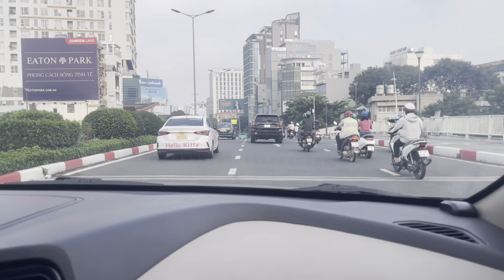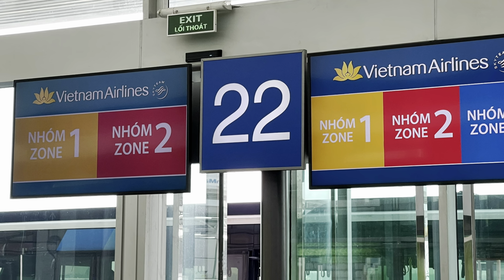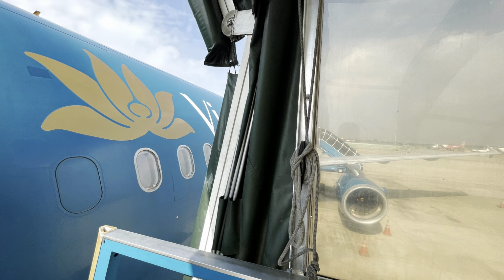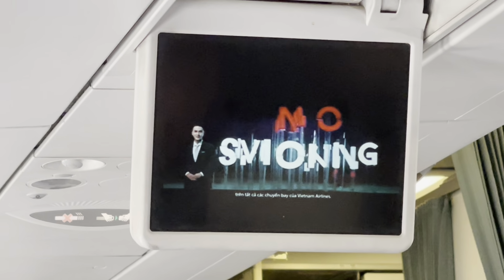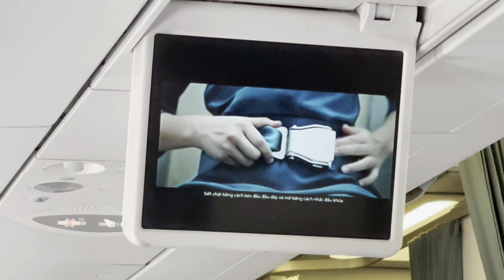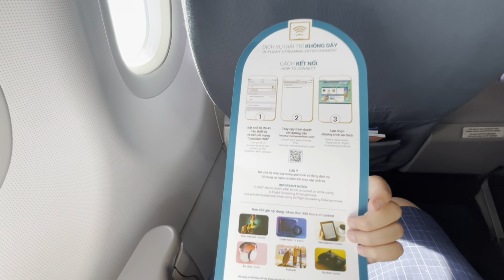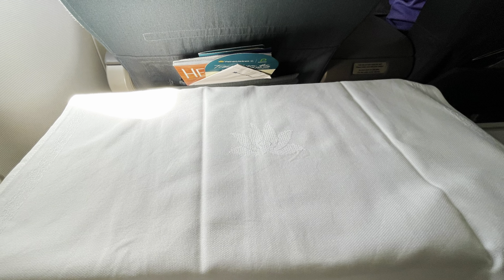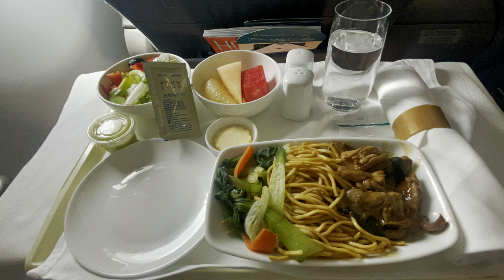New things - Vietnam Airlines AIRBUS A321 (Business Class) | Ho Chi Minh City to Singapore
It’s been a very long time I’ve been flying business class and today I got a chance to fly with Vietnam Airlines in business class to see what are the new changes.

*FLIGHT INFO*
Vietnam Airlines
AIRBUS A321-231, VN-A397
VN651 from Ho Chi Minh City to Singapore
Seat: 4A, Business Class
Flight and Route: VN651 from Ho Chi Minh City to Singapore
Flight time: 2 hours and 5 minutes.

*Music*
Elation by JJD and Alex Skrindo
Sweets by JJD
Last Summer by Ikson
Euphoria by Tobu